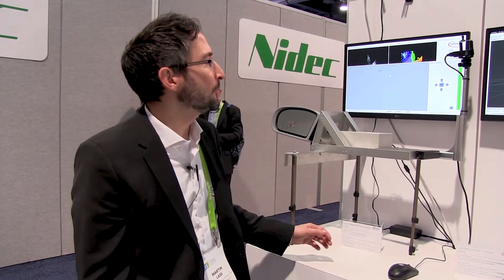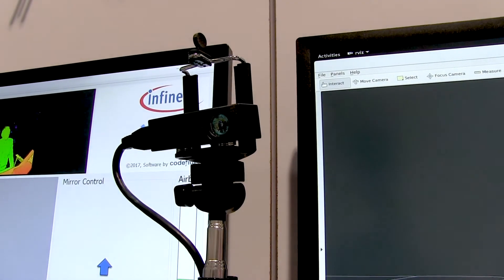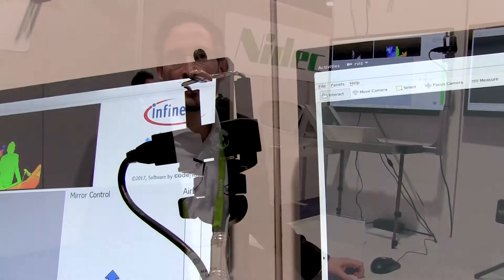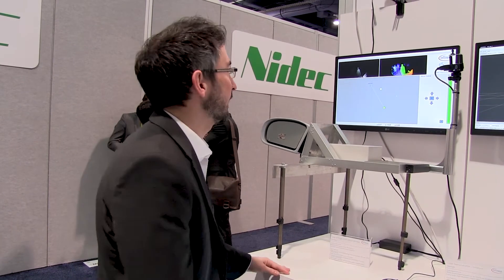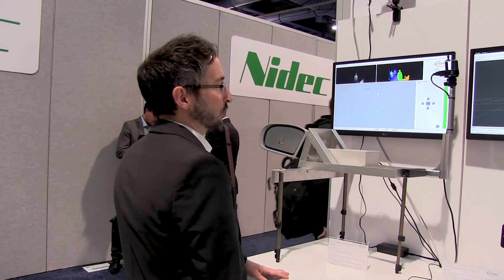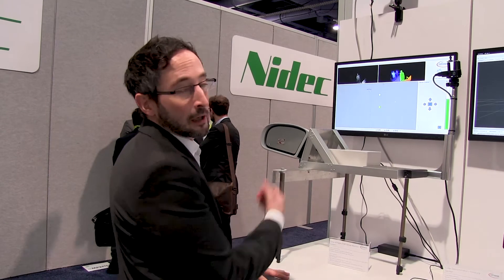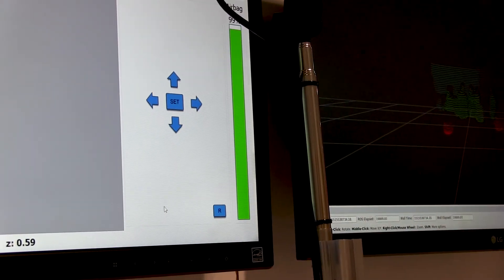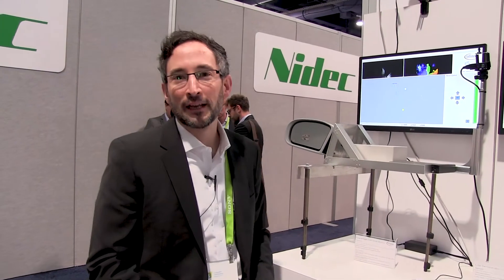Infineon Demonstration of of a 3D ToF In-cabin Sensing Solution for Automotive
See the latest technologies and innovations in computer vision and edge AI at the 2023 Embedded Vision Summit happening May 23-25 in Santa Clara, California!

Martin Lass, Product Marketing Manager for 3D ToF (time-of-flight) imagers  at Infineon, demonstrates the company's latest embedded vision technologies and products at the January 2018 Consumer Electronics Show. Specifically, Lass demonstrates use cases for an automotive in-cabin sensing solution, based on the REAL3 ToF imager with 352x288 pixel resolution and a wide FOV (field of view) reference camera. Both driver and passenger can be detected under all light conditions with one camera.